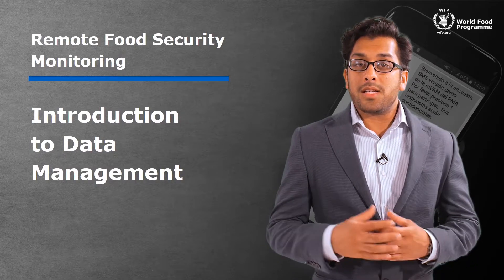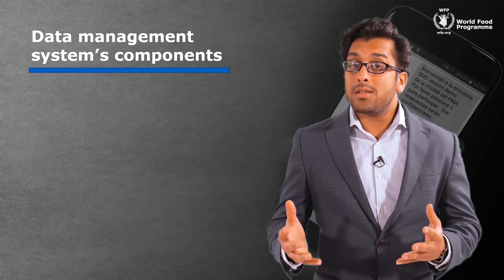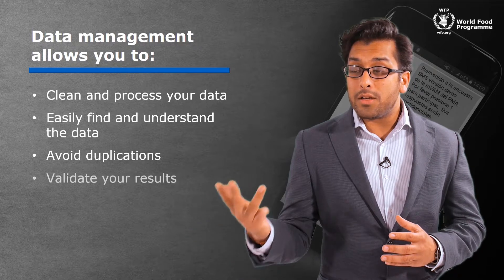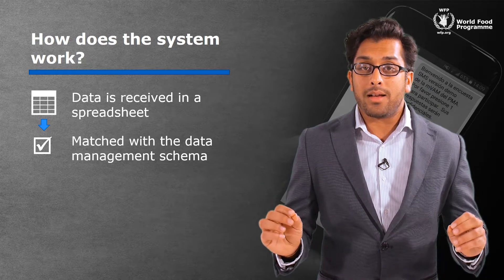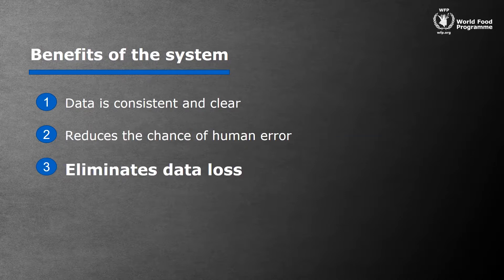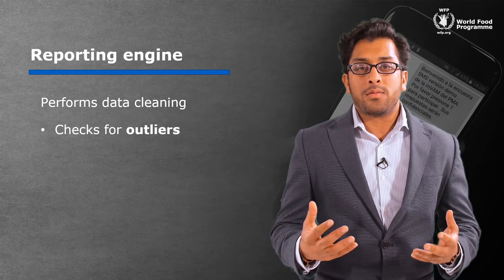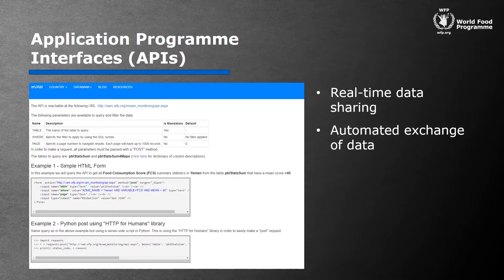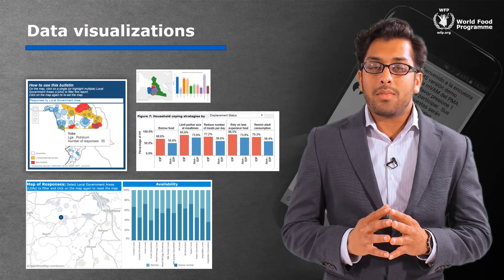Introduction to Data Management